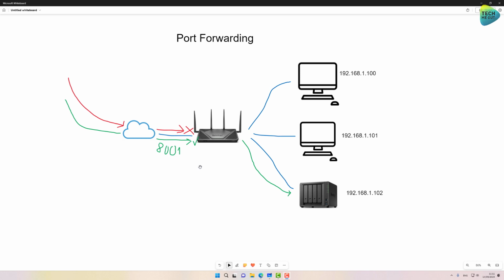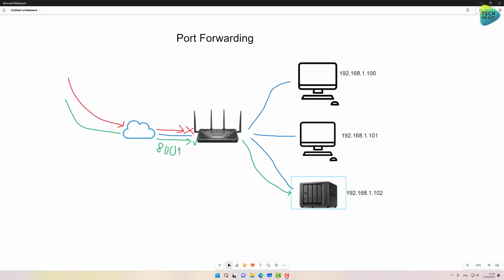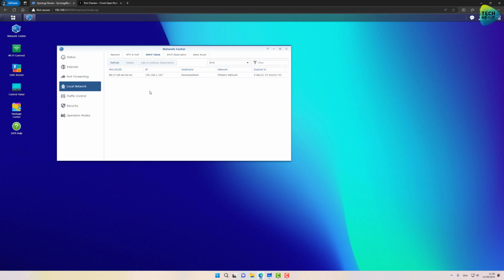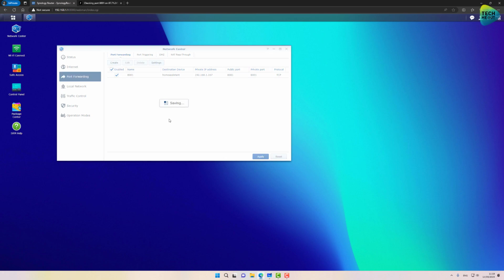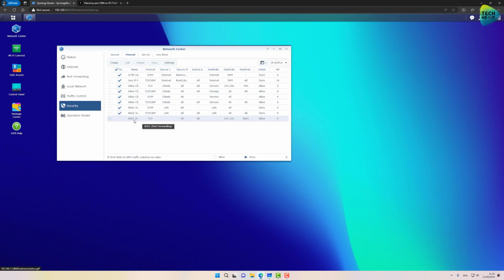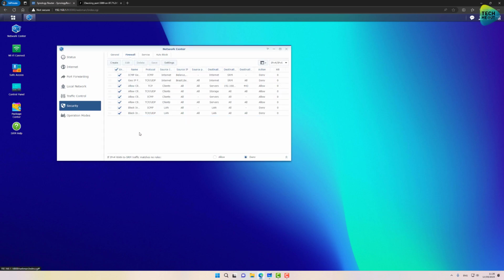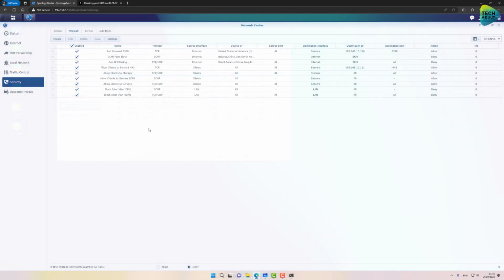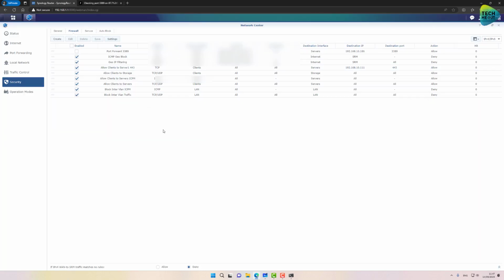Synology SRM Port Forwarding (Zero to Hero)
This Synology SRM Port Forwarding video will help you to understand what port forwarding means, what is does, how to do it the simple way and then how to do it the professional way.

So, lets start at the very beginning. Port forwarding is Synology SRM and on any other firewall out there, allows you to "bind" a port, usually a TCP port, and forward any requests made from the internet to that port to a specific internal host. In Synology SRM Port Forwarding this is done the the network app.

An example to port forwarding is for example to to create an entry to forward all requests from the internet on RDP port 3389 to be forwarded to an internal host that has remote desktop enabled. This is very risky and we strongly advise AGAISNT doing it. This is just an example of port forwarding.

By default, in Synology SRM Port Forwarding, SRM will create a firewall rule whenever you create a port forwarding rule. Actually, the firewall rule SRM creates is crucial in order to actually allow port forwarded traffic to pass through the firewall. Otherwise all traffic will be blocked by the firewall the whole port forwarding chain will break.

For the more advanced users, there is an option in Synology SRM Port Forwarding mechanism to disable the auto creation of firewall rules for port forwarding rules. this will mean we will have to manually create a firewall rule to all the port forwarded traffic through, but since we have to manually create the firewall rule, we now have a lot more control and we do not have to allow ALL traffic to go through. we can narrow down who is allowed to use the port forward rule, who can pass and who is blocked.

The manual creation of firewall rules for Synology SRM Port Forwarding is really where Synology SRM shines. This is exactly where you can take a fairly insecure network feature like port forwarding and make it, in sme cases, almost zero risk. if you, for example, will be connecting to your network from work and you have a static ip at your work place, you can create a firewall rule to only allow this specific ip address. all other addresses will be blocked.

as you can see in this video the process  of creating Synology SRM Port Forwarding rules is vey easy, Synology really knows how make the GUI easy and friendly even when it comes to things you might haven't encountered before. If there is one thing Synology really shines above its competitors is their GUI design language that is very easy to use and very consistent.

I hope this Synology SRM Port Forwarding video was helpful to you.